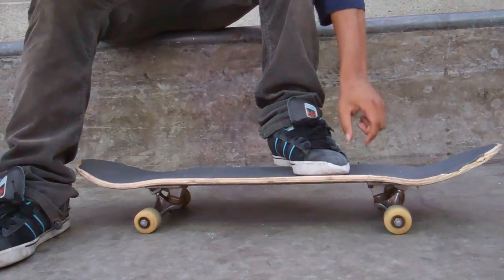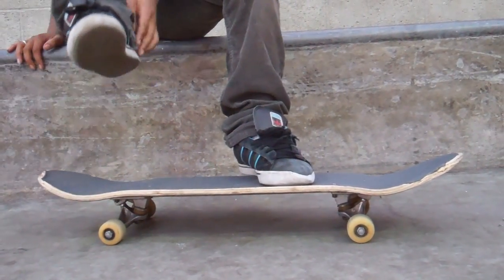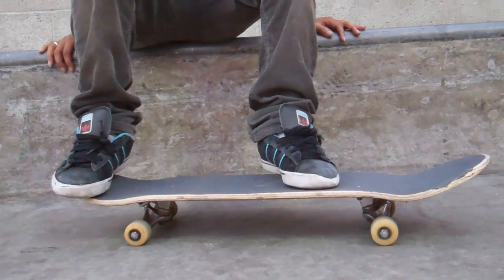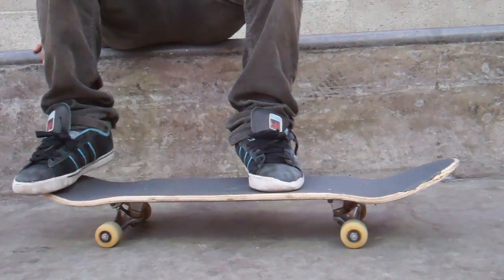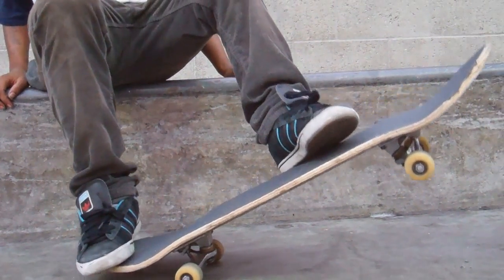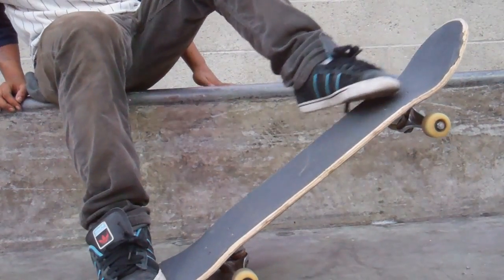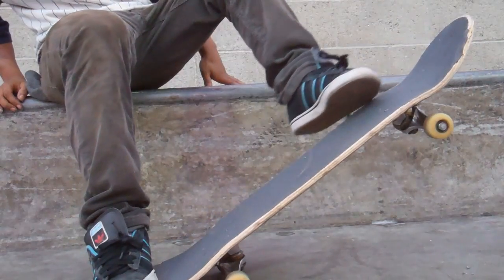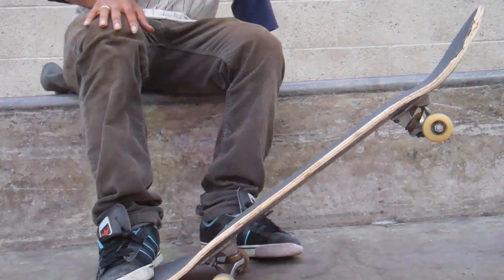How to 360 flip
Eljay McLucas teaches you how to 360 flip, this is filmed at the Bonita Skate park in Arcadia, CA. Doug Des Autels filmed and edited this trick tip.

tags:     * how     * to     * trick     * tip     * skateboarding     * 360     * tre     * flip     * How     * to     * tre     * flip     * every     * time     * 360     * nollie     * lazer     * messing     * around     * huge     * big     * gap     * adidas     * cerio     * almost     * double     * impact     * fullyflaredsk8er     * mike     * mo     * eric     * koston     * josiah     * gatlyn     * trickipedia     * clean     * steezy     * cleanest     * 15     * years     * old     * stairs     * secrets     * common     * problems     * detailed     * long     * easy